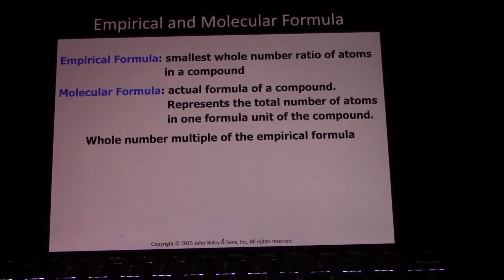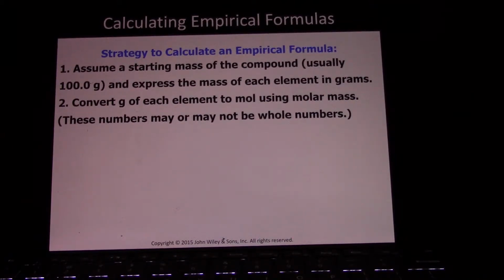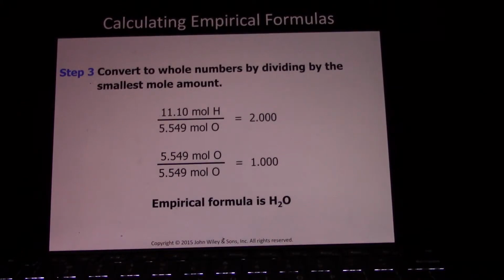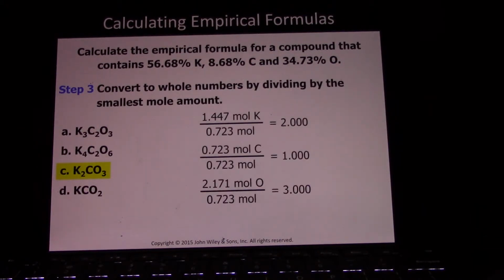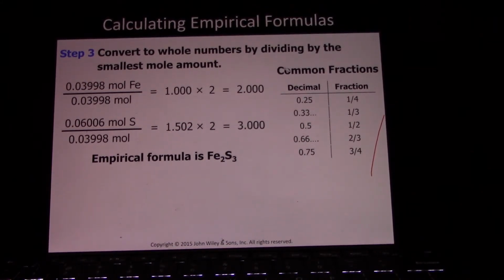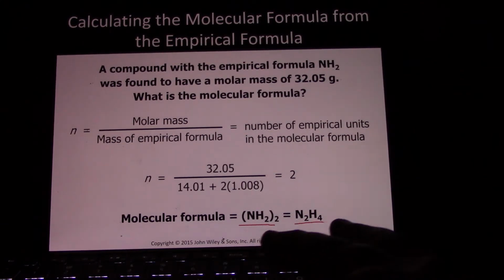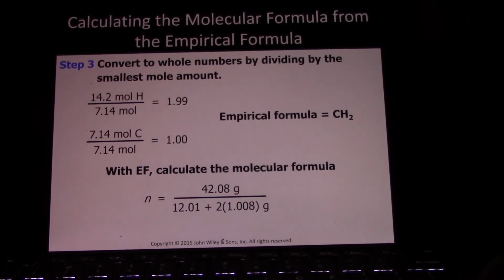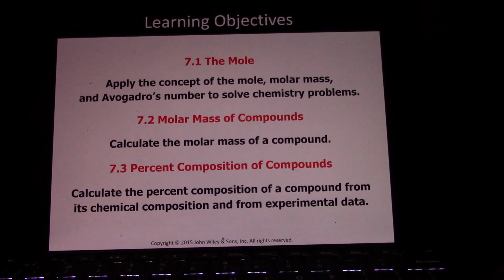Chapter 7 Part 4